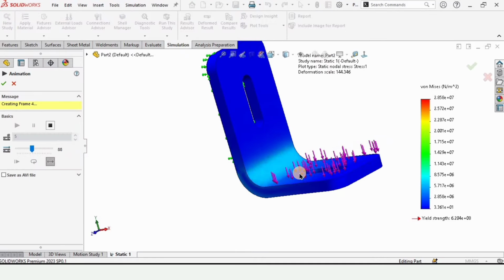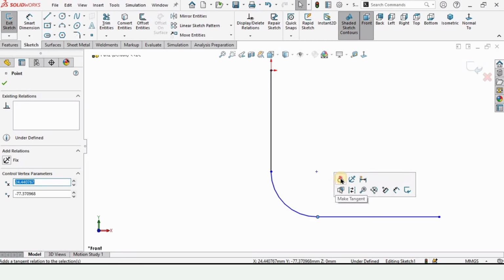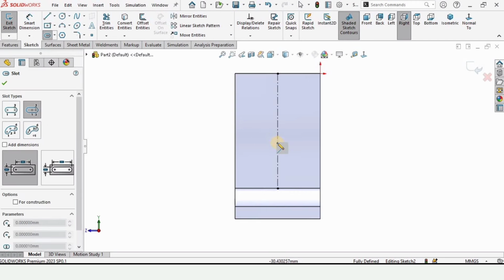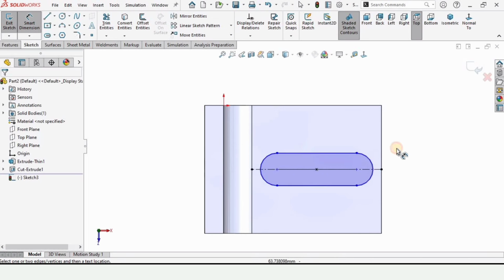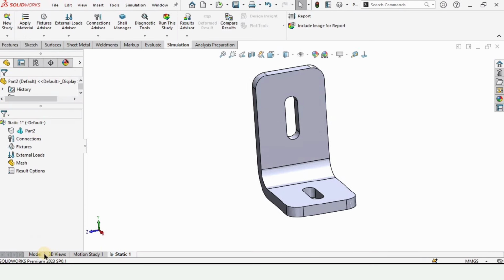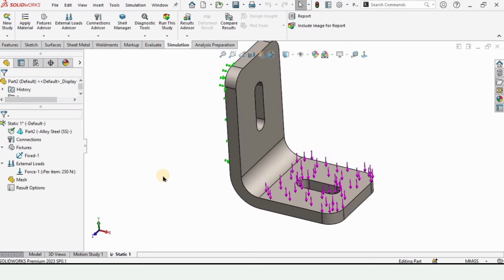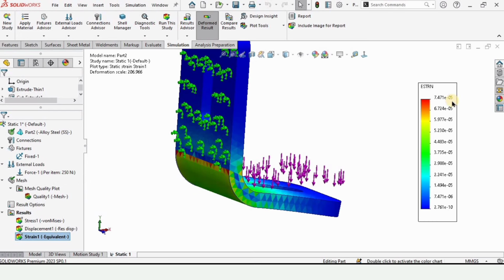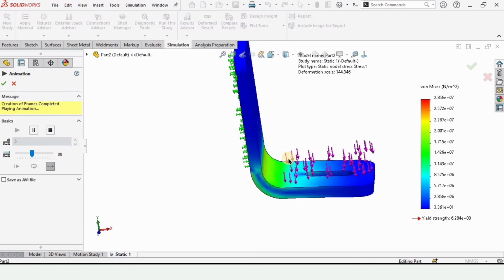SOLIDWORKS Simulations FEA tutorial | Robo CAD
This is solidworks tutorial in which a part is 3D Modeled and then simulation was performed as well to find the stresses, displacement and strain values. It was explained that the part can be modiefied to handle for stresses and perform well under the loads by changing the geometry and in the modeling part and then performing FEA alongside. FEA and 3d cad modeling is an essential part of Mechanical engineering where knowledge of materials, forces, loads, mesh, stress, strain, displacement, factor of safety and units is essential.